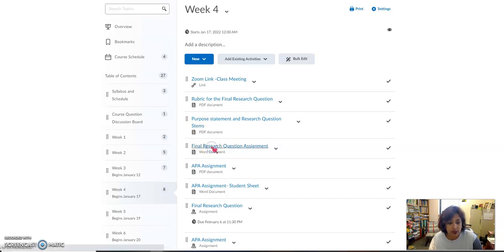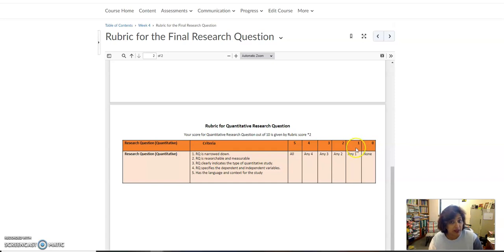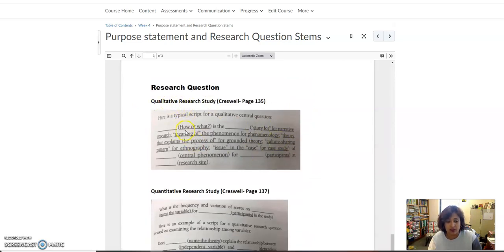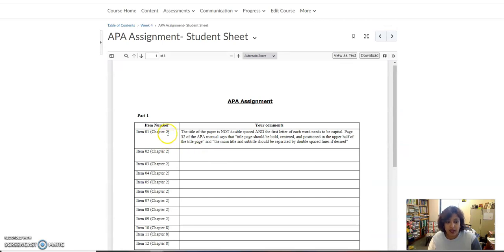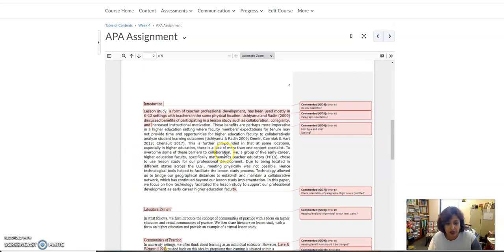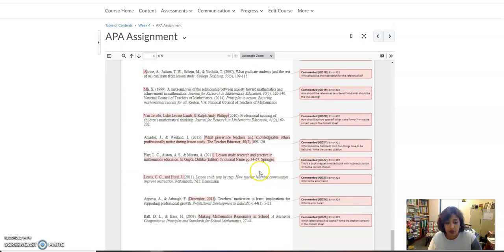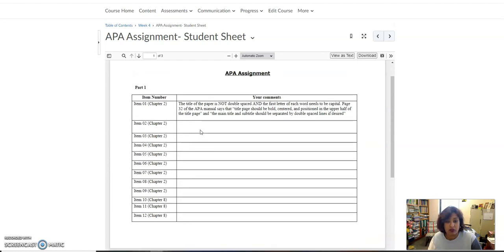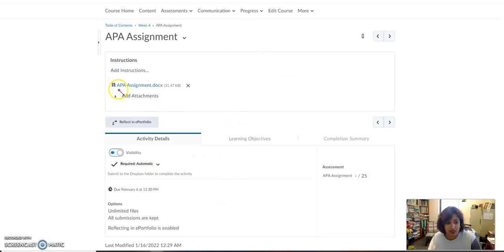Watch me First Week 4